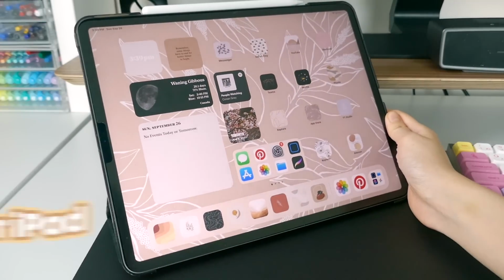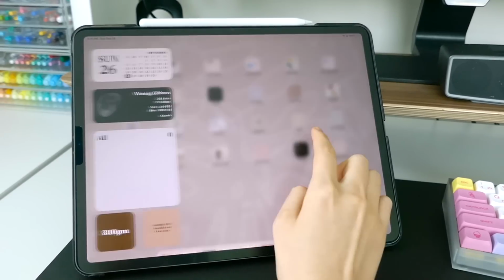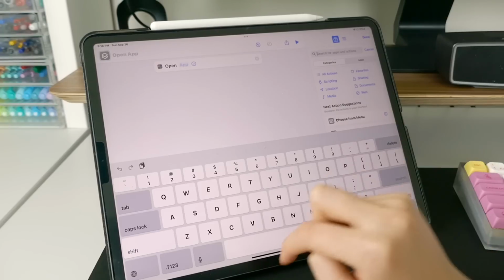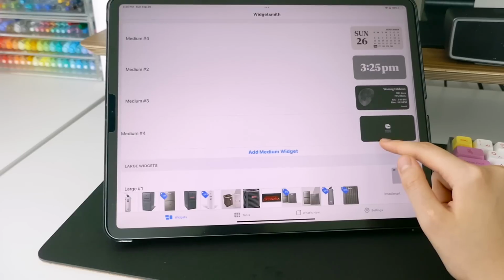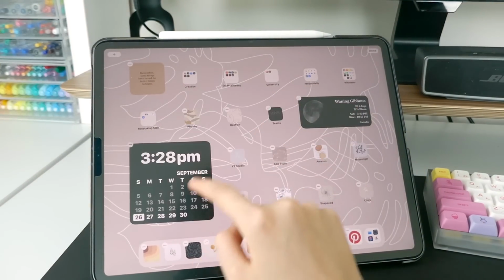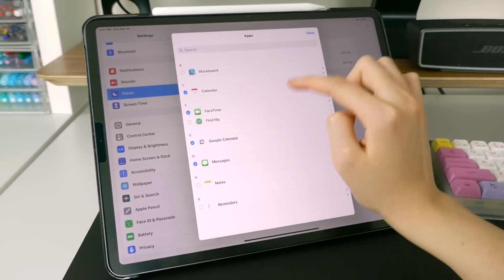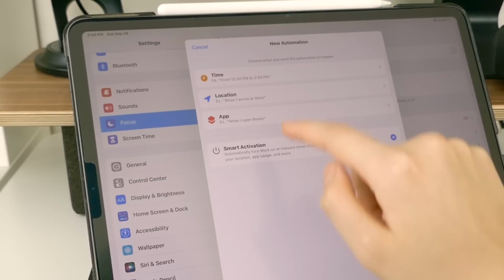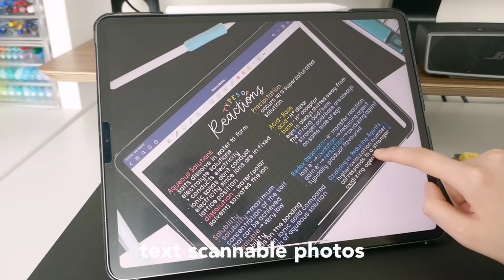iPadOS 15 Customization | Aesthetic, Organized & Easy!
How to Customize your iPad with the new iOS15 Update!
Welcome to the sequel of last years video, all about how to make your iPad look neater and more aesthetic! This video focuses on the steps to adding app covers, widgets, and focus mode + my 2 favourite update features. It's very easy to do, so I hope you enjoy the video!

► TIMESTAMPS:
0:00 intro
1:22 choosing a pinterest "aesthetic"
1:44 app icons
2:24 adding widgets
4:28 focus mode
6:38 bonus features
7:04 the end!

📌 Apps Used: Widgetsmith, Flipclock & Shortcuts

🛍️ Etsy Shop
→ handwriting worksheets, notetaking templates, plenty more!
→ learn how to take better, organized, and effective notes + FREE Etsy items (templates, stickers, fonts, and more!)
→ learn about notetaking, handwriting + FREE PDF access to all my notes

📱 iPad Pro
✏️ Apple Pencil Case

🛍️ my fave Amazon items